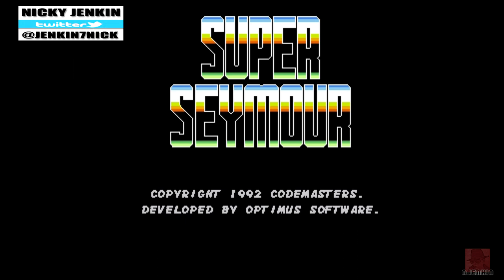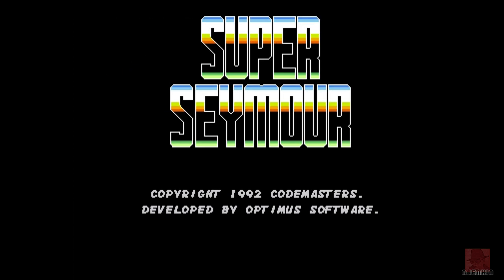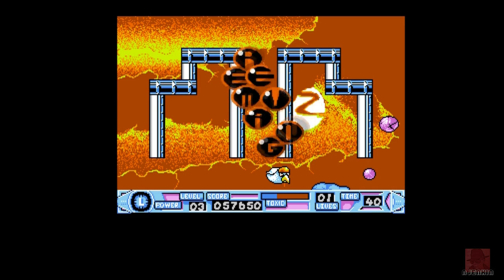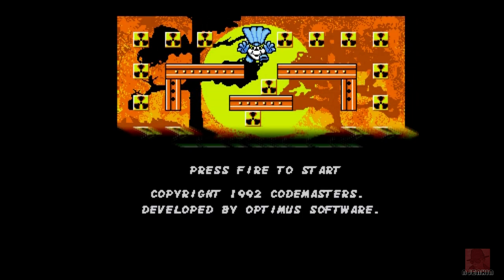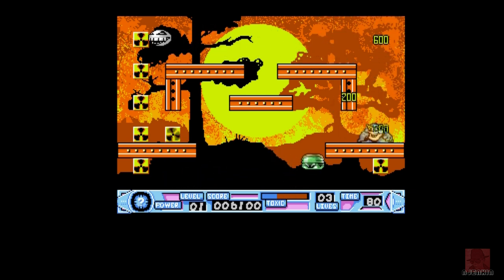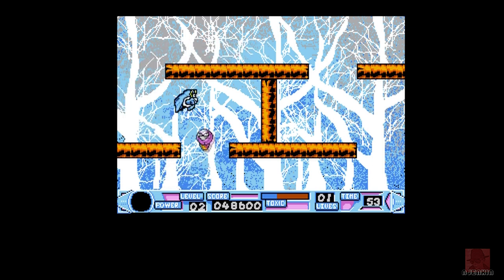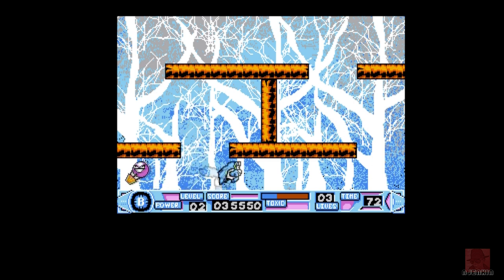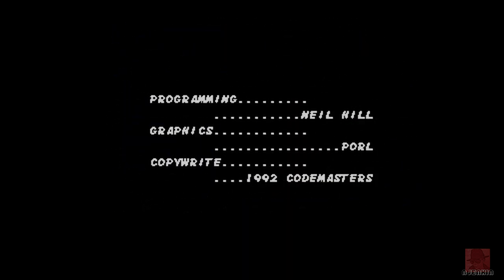AMIGA : Super Seymour - with Commentary !!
SUPER SEYMOUR / SUPER SEYMOUR SAVES THE PLANET - on the Commodore Amiga. Published by Codemasters in 1992. Influenced by the arcade game BOMB JACK by Tehkan in 1984. Better on 8 bit?

Become a Supporter of the Channel with additional Perks by becoming a Member! Thank you!